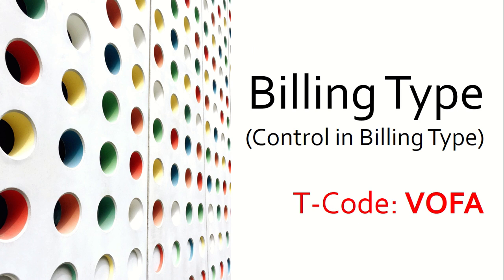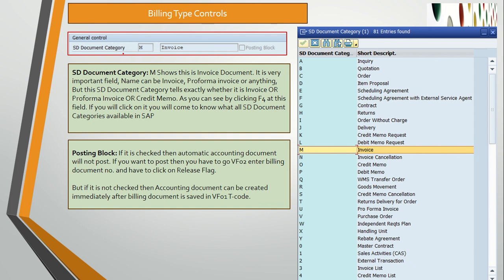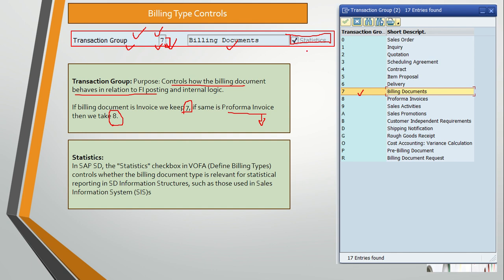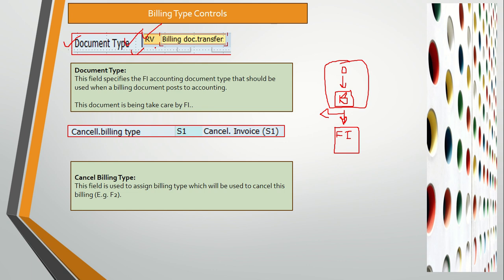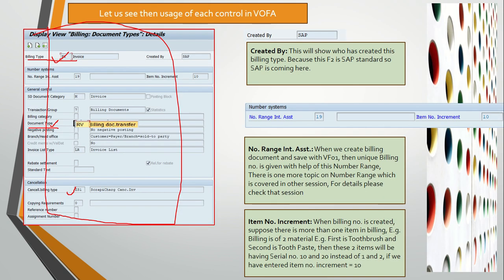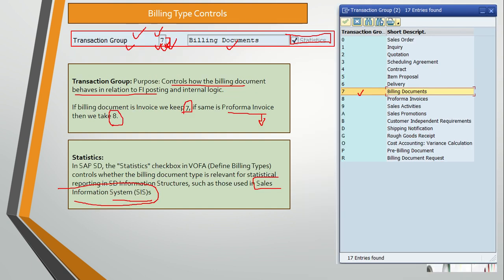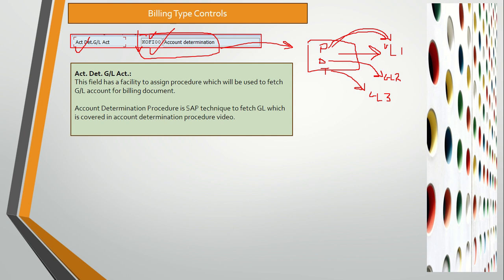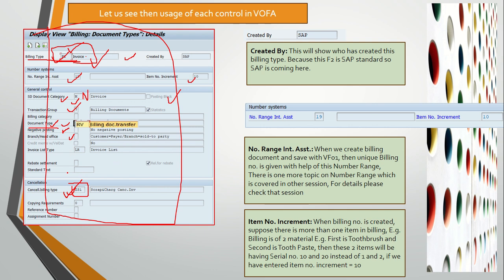|| Billing Type Configuration | Part 3 | T-Code = VOFA | SAP SD Training ||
VOFA - Billing Type Control. SD Document Category, Transaction Group, Document Type for accounting, Account Determination assignment in billing Document, Cancel Billing Document Type, Posting Block, Statistics, all important controls in billing document type.
There are total 3 parts, Please watch all parts to have best knowledge of billing document type.